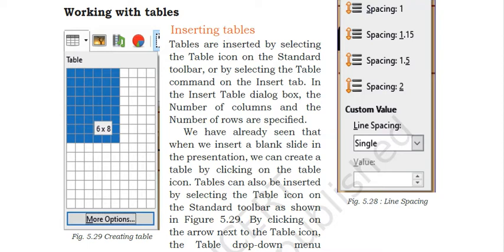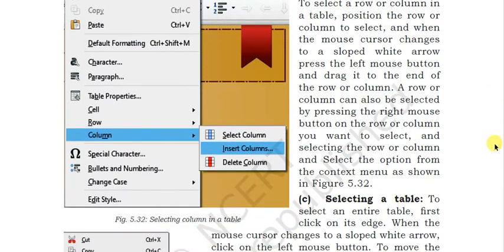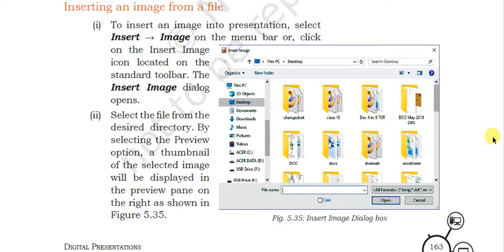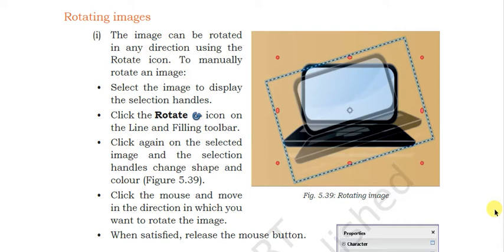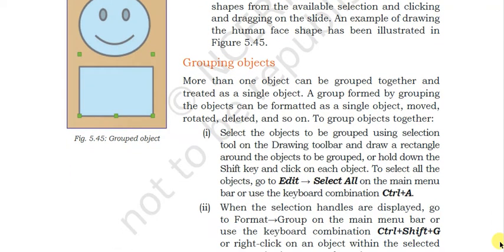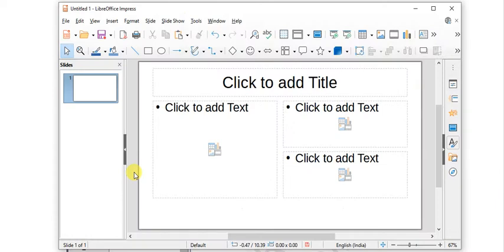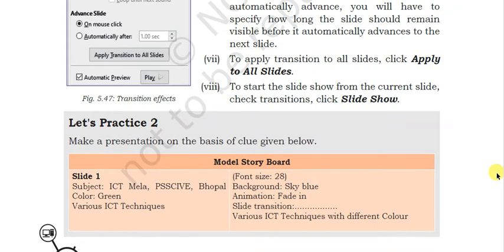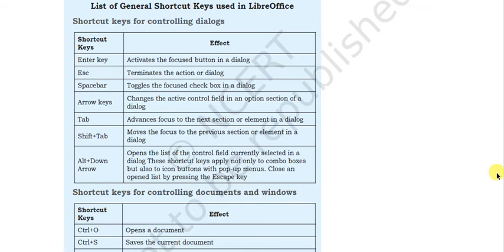Class IX || Subject Specific Skills || Part B || Unit 5 || Session 3 -- Tables and Images in Impress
This video lesson deals with the final part of Unit 5 of part B of the subject IT for Class IX.
1. Working with Tables
2. Inserting Images
3. Working with graphical objects
4. Slide Transition

This video also contains theoretical and practical assessment for students...